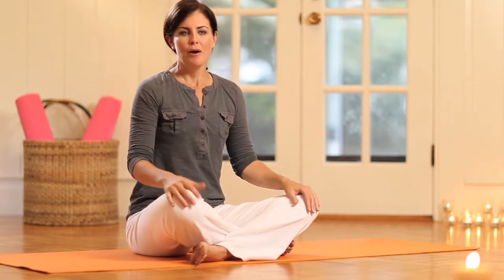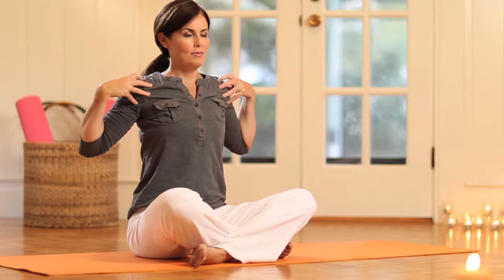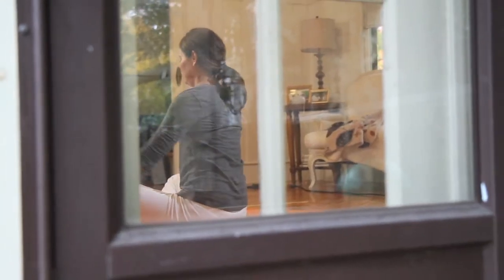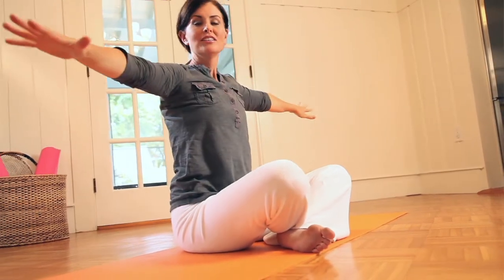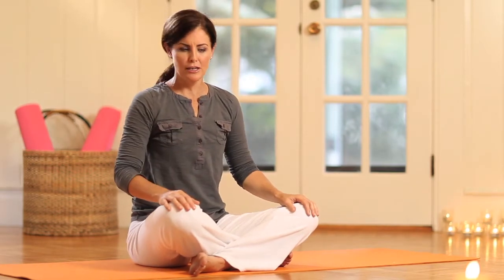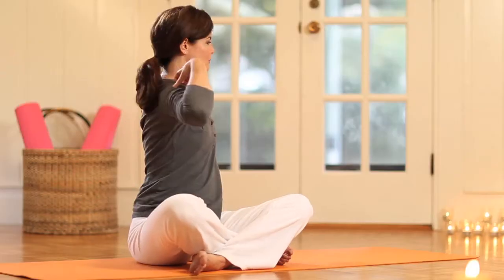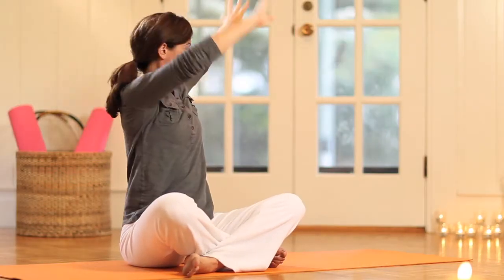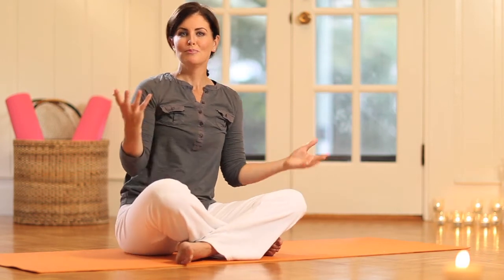Fat Burning Breathing with Ellen Barrett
Outside the box fit pro, Ellen Barrett, shows you how to energize with breathing. Better breathing equals better energy levels. Sneak in Some Skinny is a video blog encouraging women align with Mother Nature to look, feel and be their best.